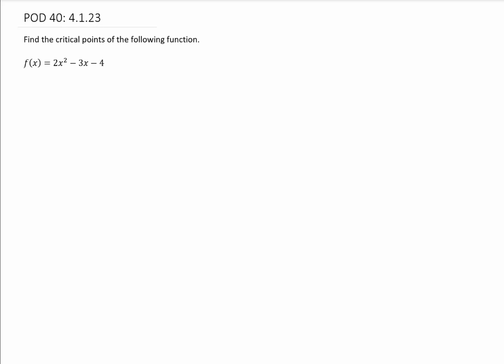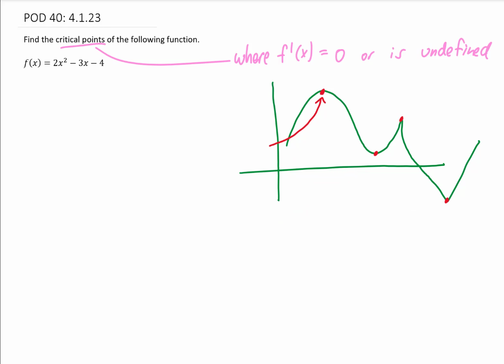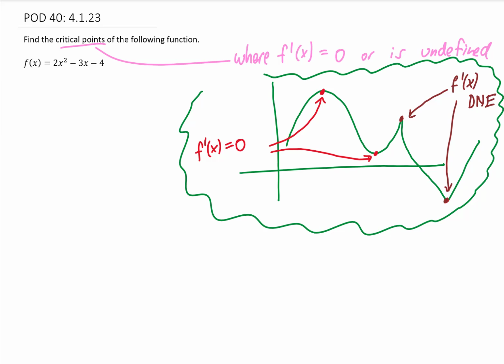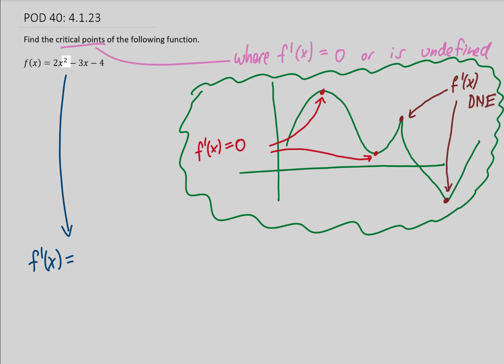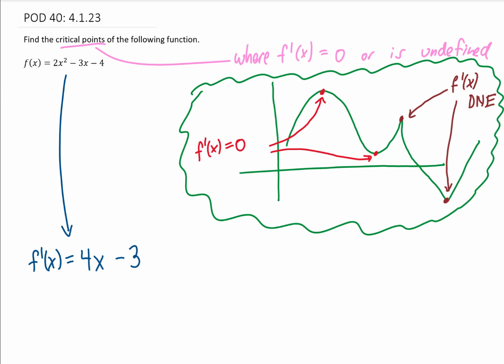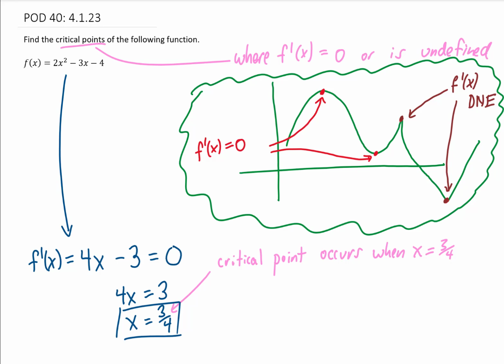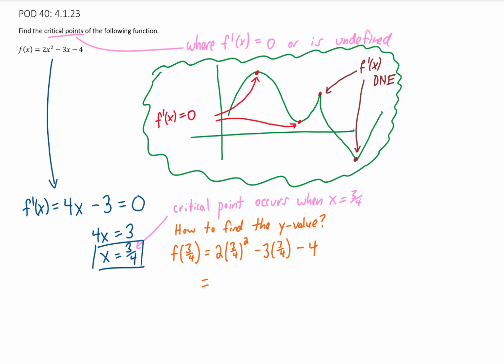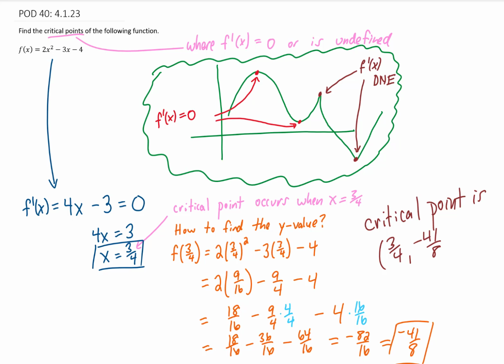Calc 1 POD #40 Critical Points. Find the critical points of the following function f(x)=2x^2−3x−4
Find the critical points of the following function.

f(x)=2x^2−3x−4